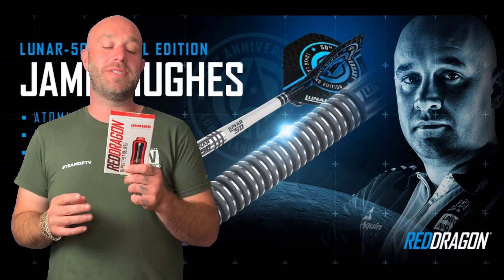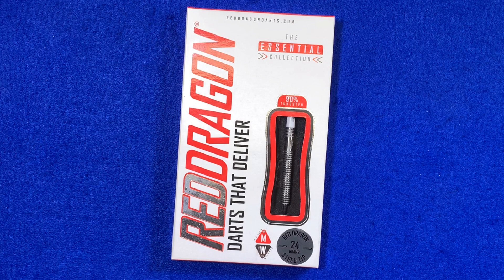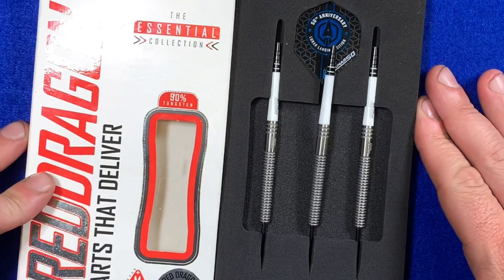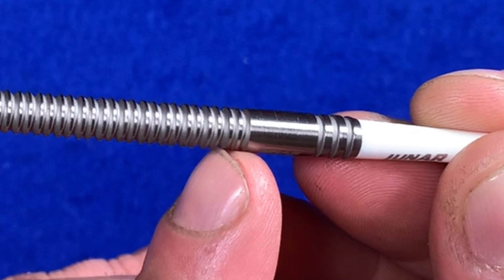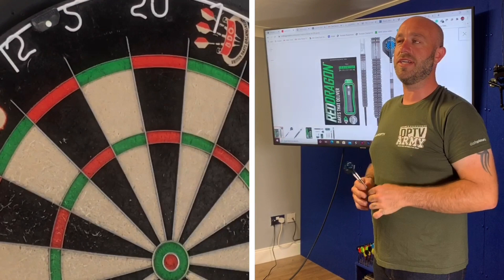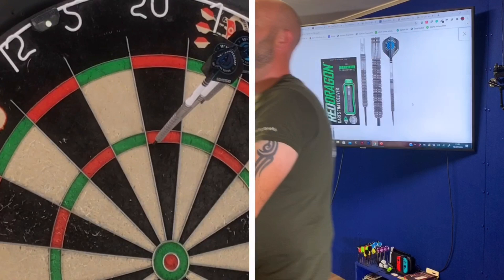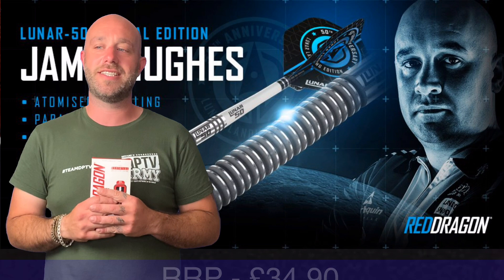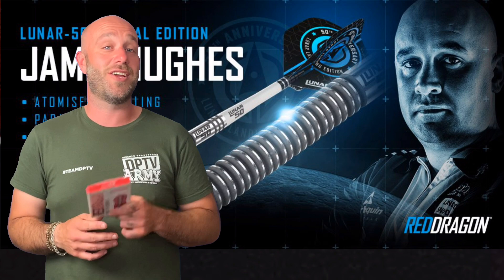JAMIE HUGHES LUNAR SPECIAL EDITION DARTS REVIEW WITH ADAM WHITE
Adam White gives his honest review of Jamie Hughes Lunar Special edition Red Dragon darts.

Dart Description

To celebrate Jamie's rapid rise up the PDC rankings, Red Dragon have crafted his Lunar SE inspired by his original design.

On the 21st of July 1969, two men dared to go where no man had gone before… To celebrate Jamie's venture and rapid rise up the PDC rankings, Red Dragon have crafted his Lunar SE classic ring grip with an atomised finish, all inspired by his original design.